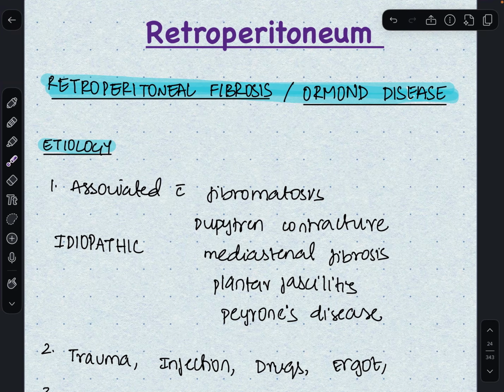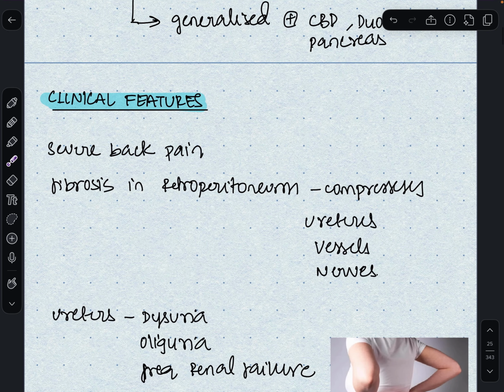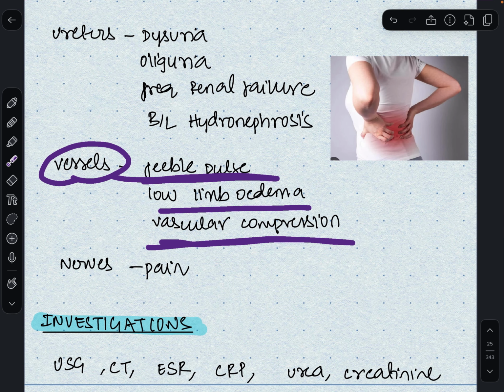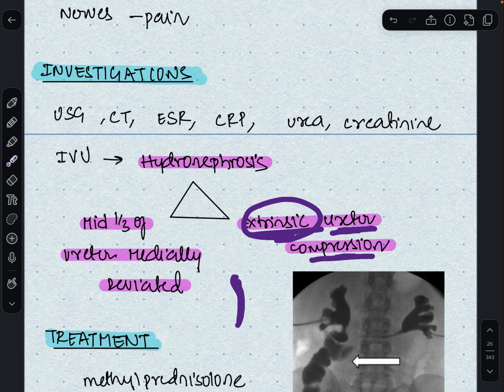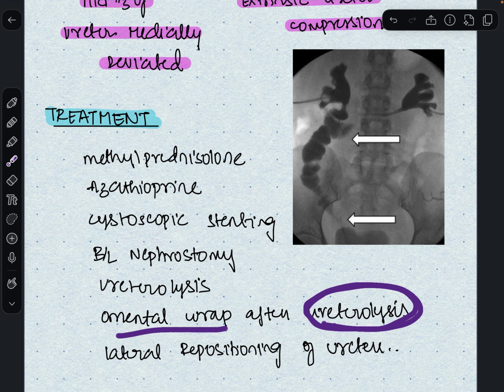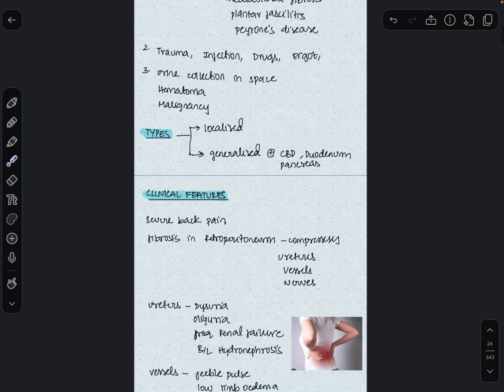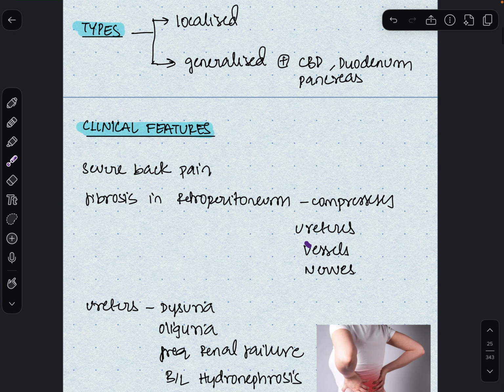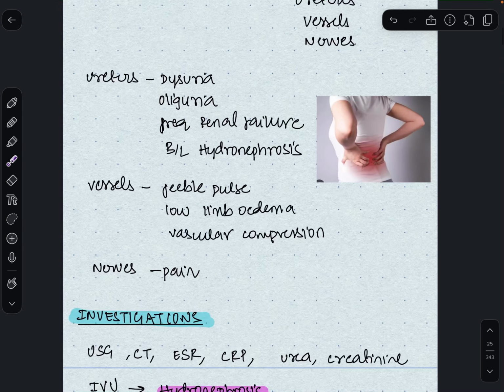Retroperitoneal fibrosis | ormond disease | mbbs 4th year surgery -SRB